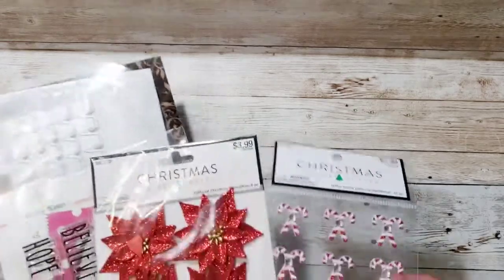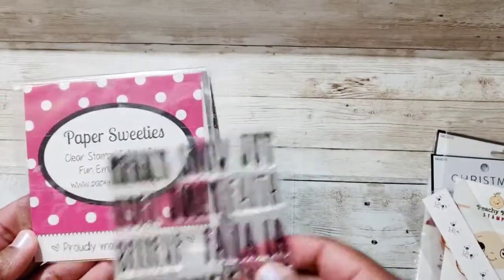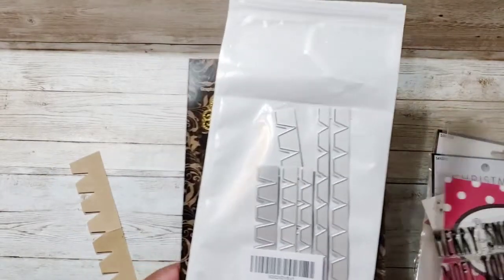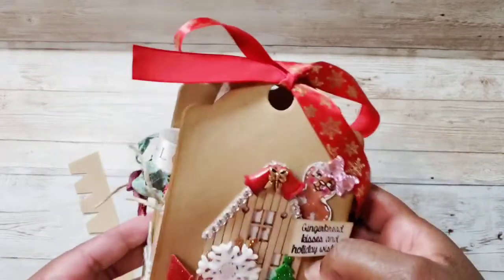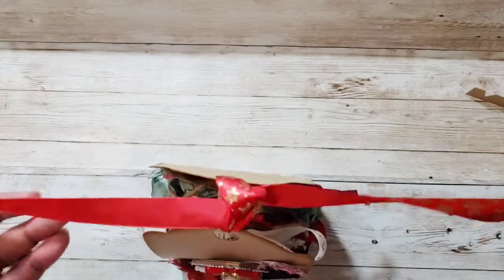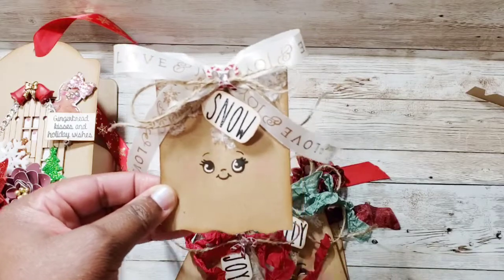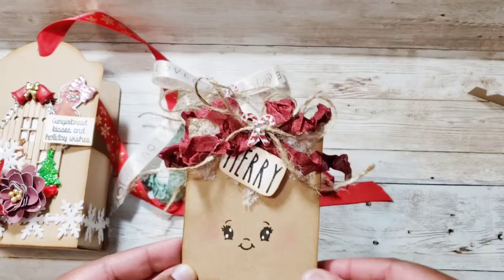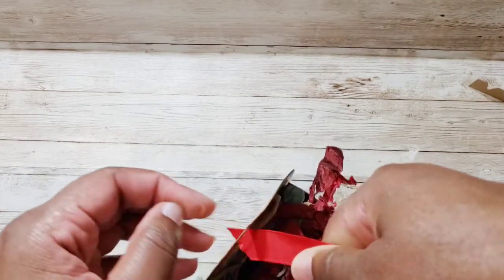12 Days of Christmas Cheer Collab 2021-Day 1 Tag Box w/tags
This collab features Christmas/ December holiday themed projects. Videos will be posted every day from Dec. 1, 2021 through Dec. 12, 2021.

Play along! Do VR & Instagram responses! Use poetspicecollabs  poetspiceholidaycheer

Jojoza Hanna

Crafts-i-heart YT

Sandysplannershopandcrafts

 Sharingmore

Gbroady